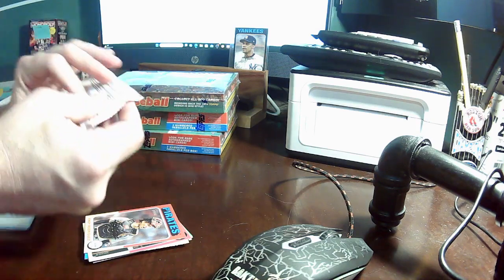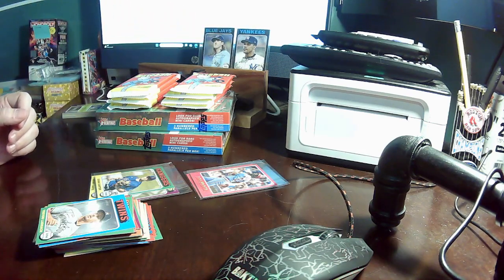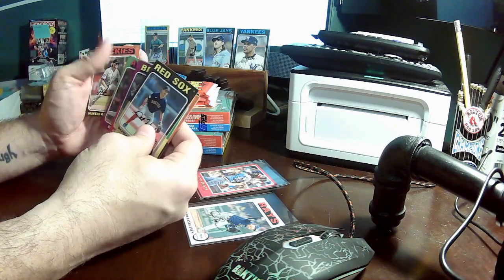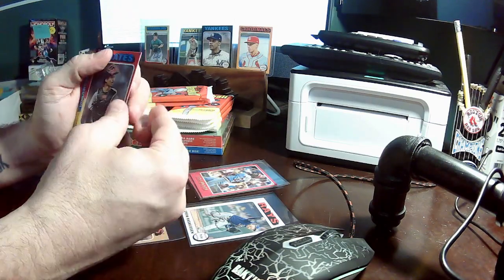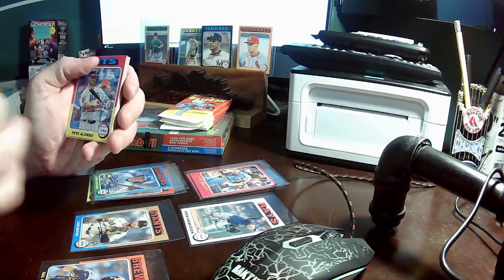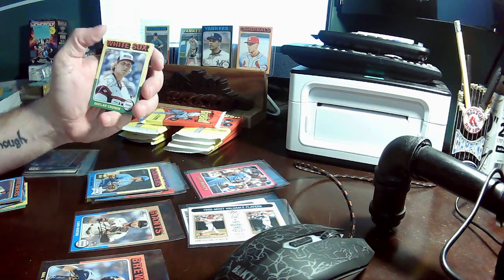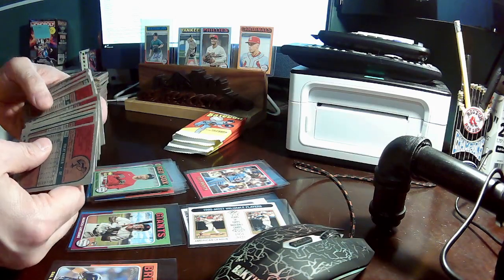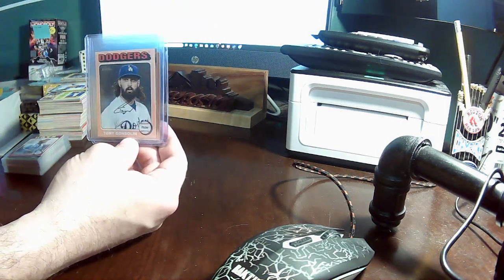Break 1267: D238: 2024 Heritage Mini